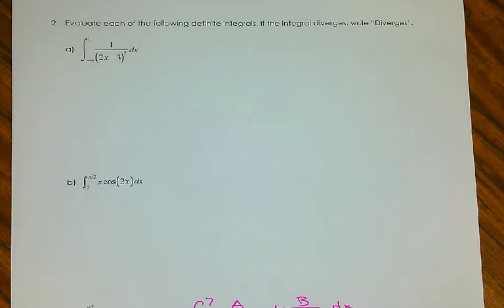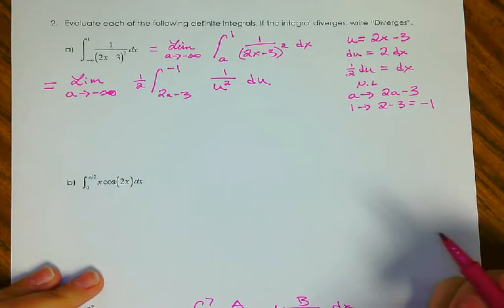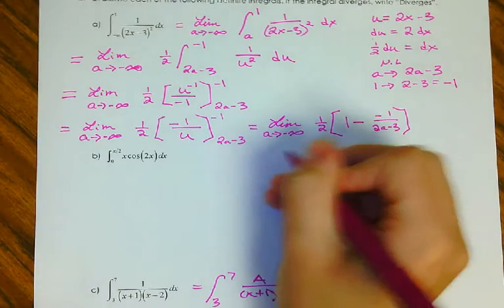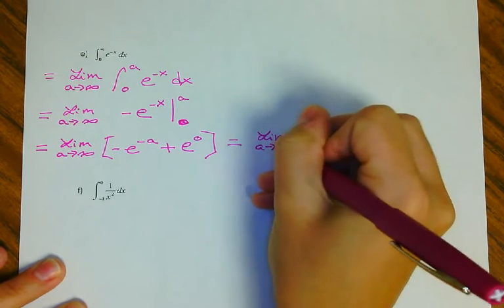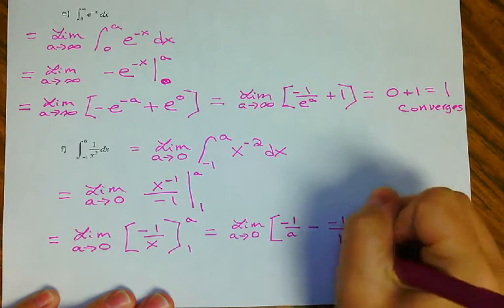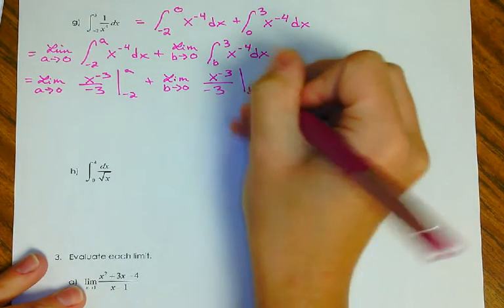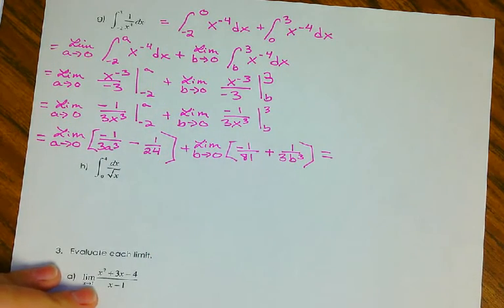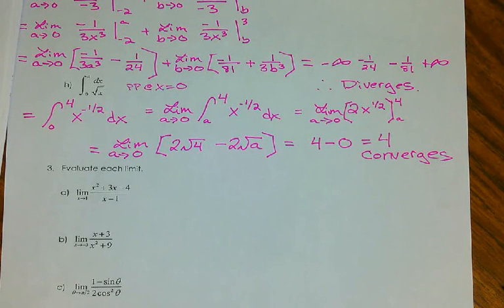Unit 6 review improper